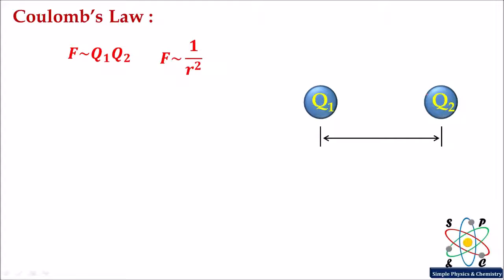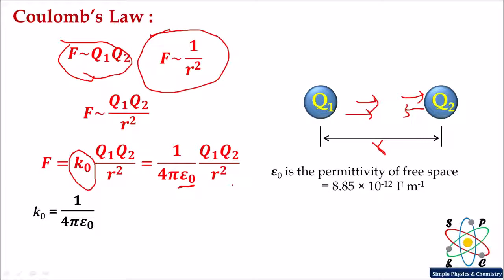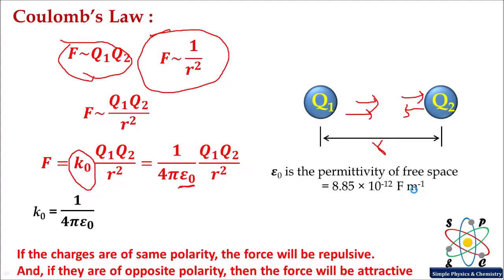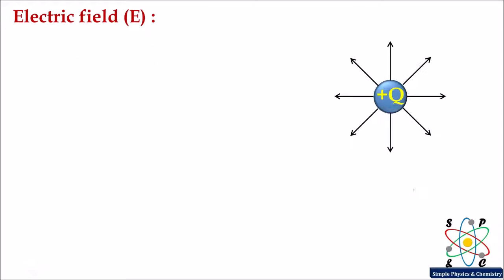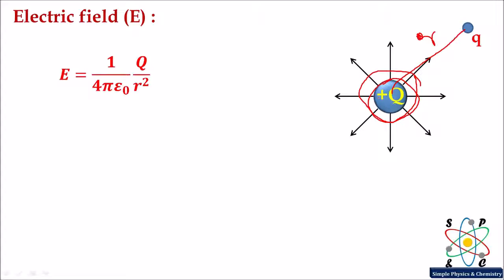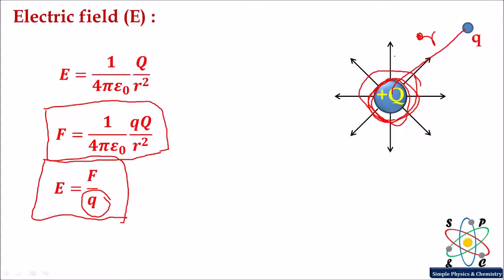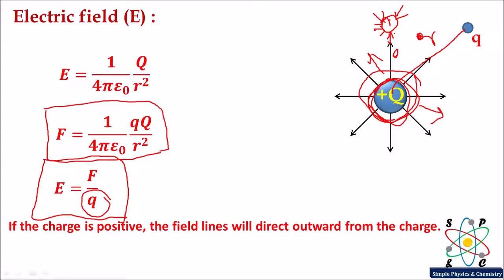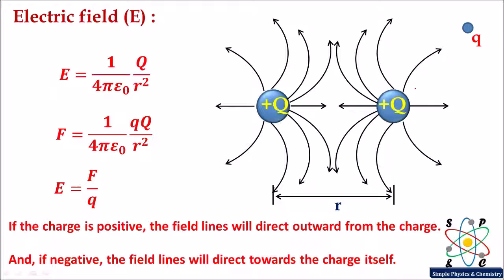Electrostatics Basics part-II | Electric field